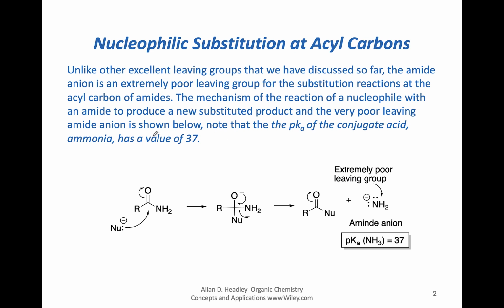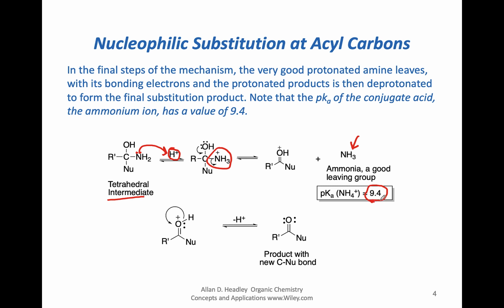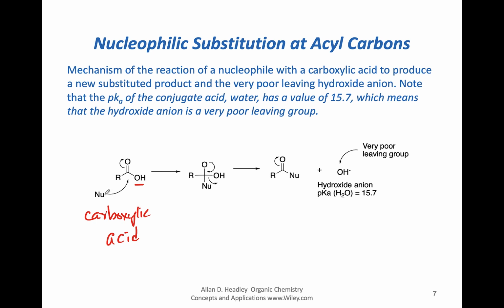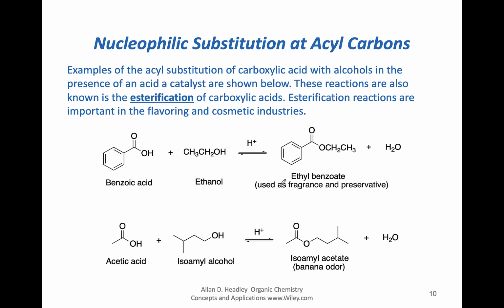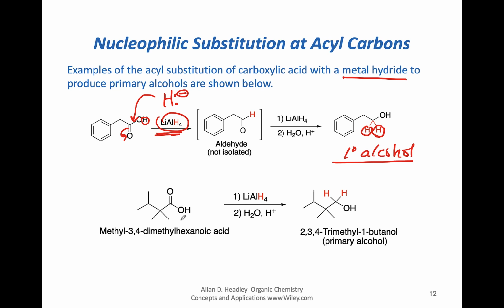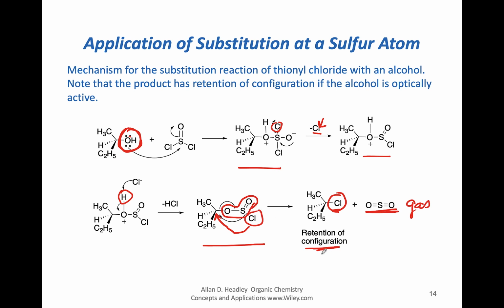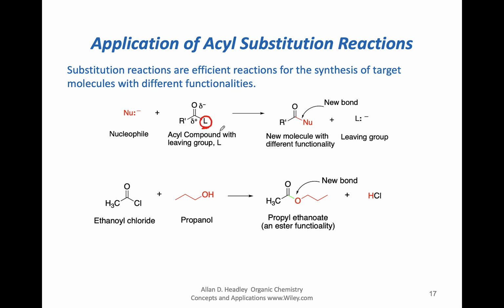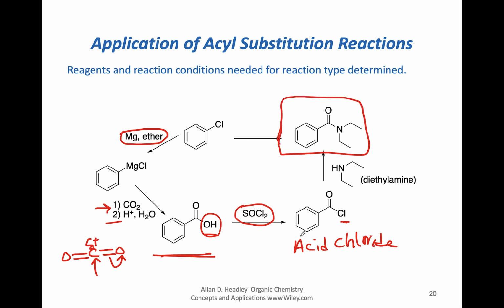2325 Chap16 03